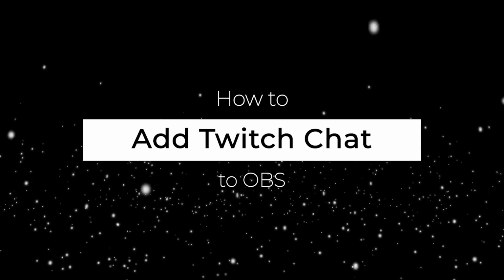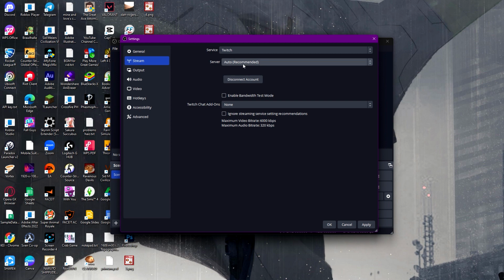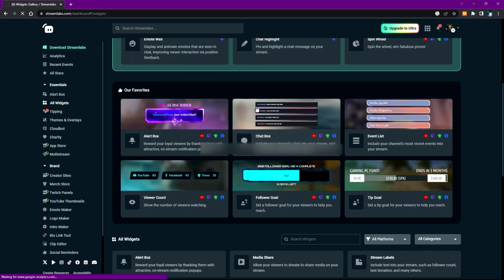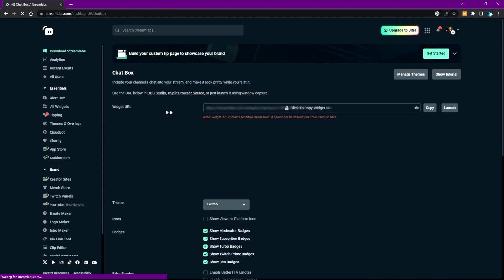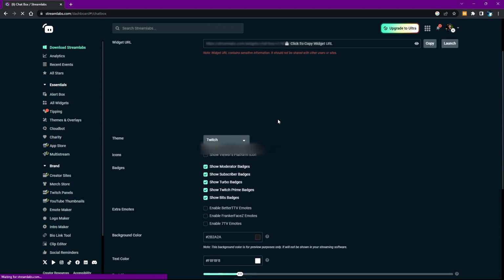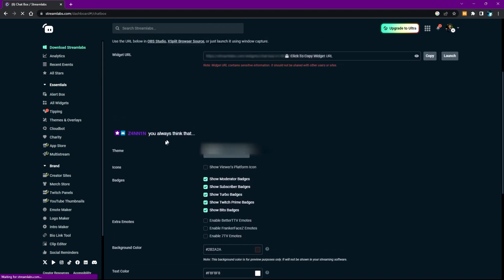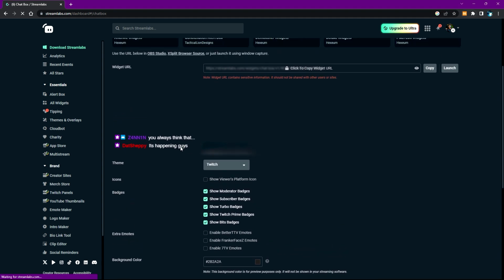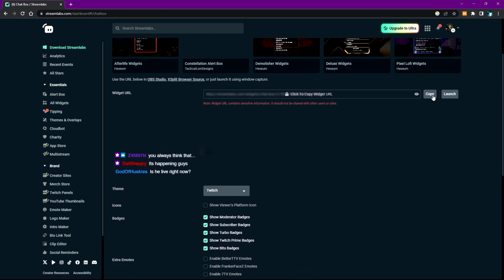How To Add Twitch Chat To OBS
In this video we will show you how to add the Twitch chat to OBS. Which will help you streamline your streaming.